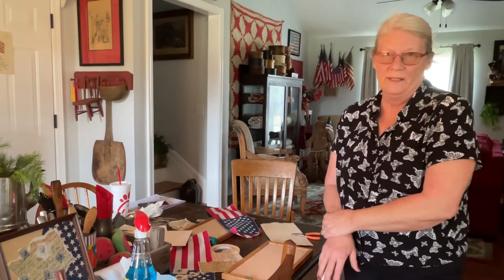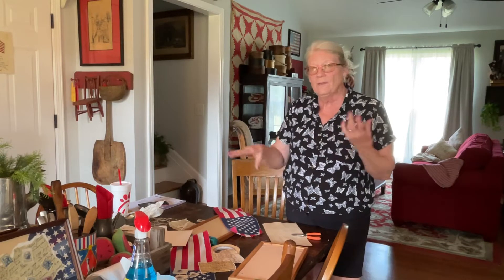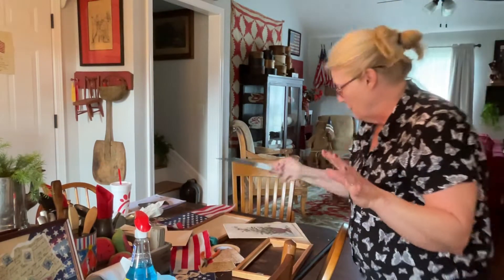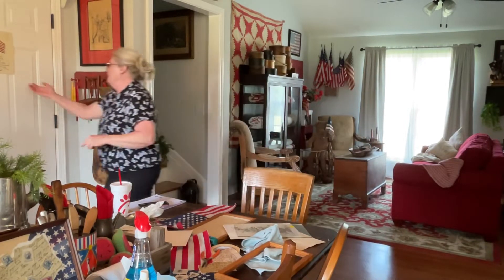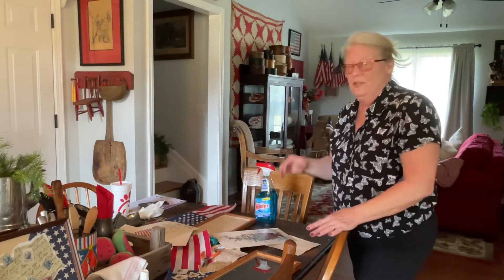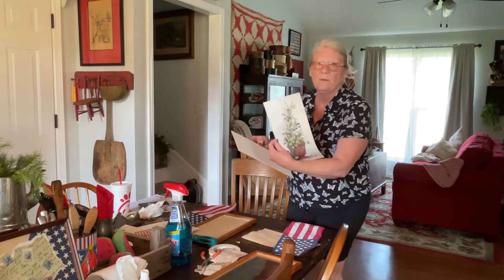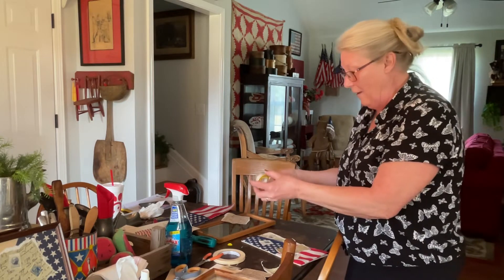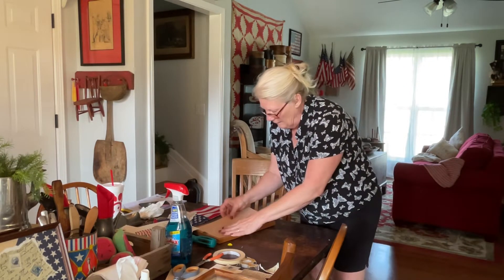Americana Flag with old stamp Collage !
Let`s make a collage out of items in your craft stash. A Americana Collage.🇺🇸 Step By Step with Instructions￼. Let`s get creative.￼